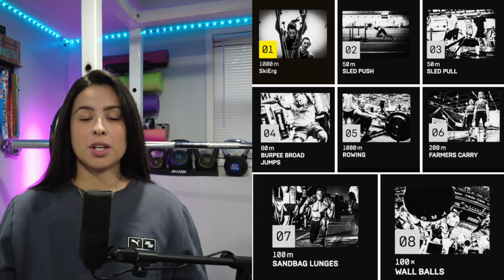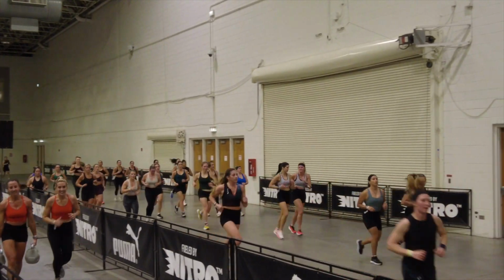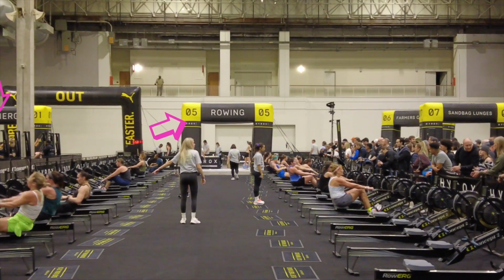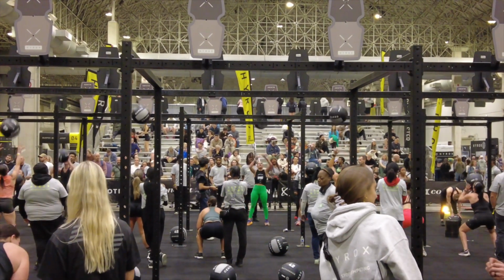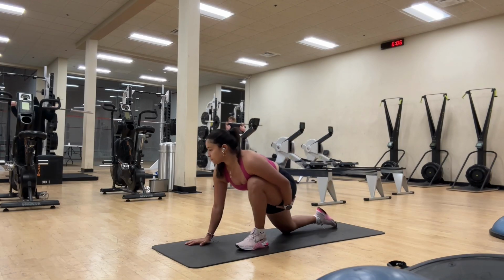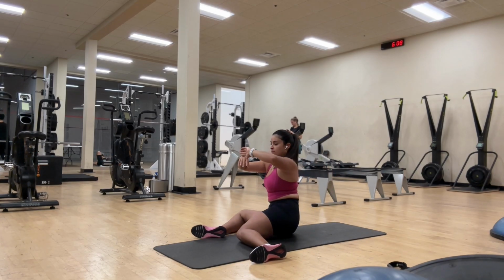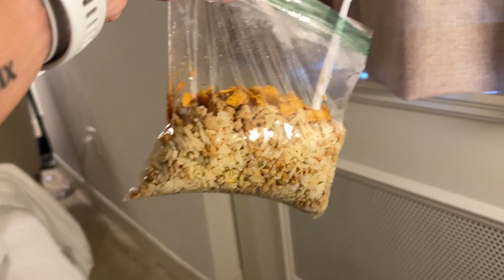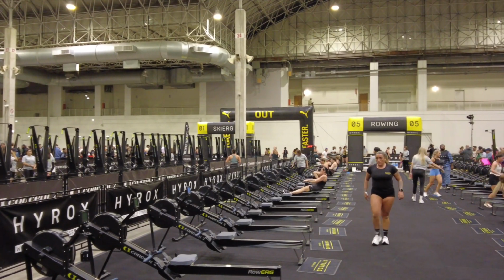Doing Your First HYROX? | HYROX RACE TIPS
Several months back I ran my first HYROX. I was unsure what to expect during the race. I put together some tips to prepare you for your first HYROX - or perhaps you are considering doing one. Take a look at the tips I shared in this video!